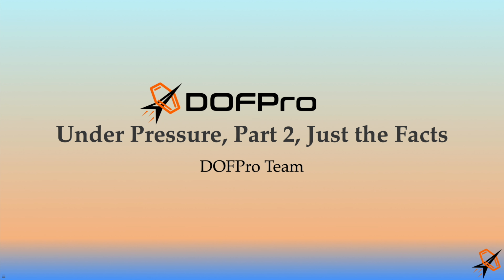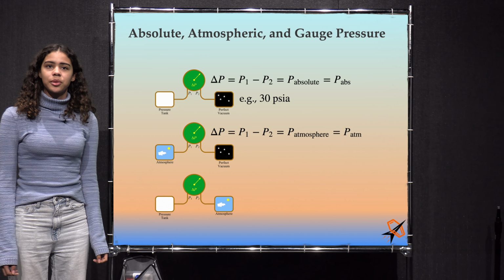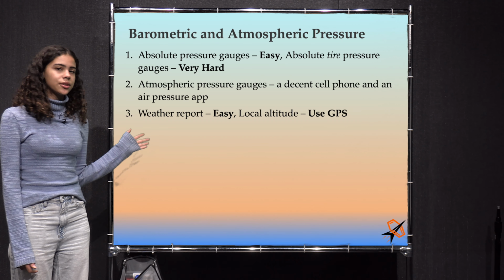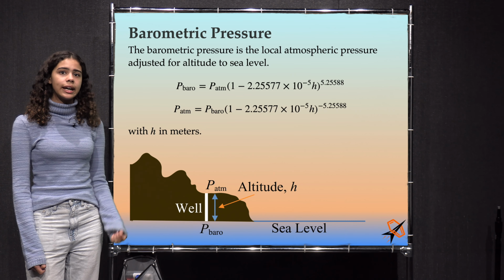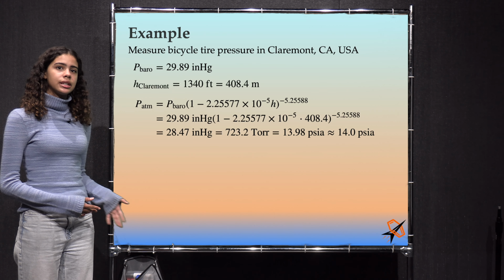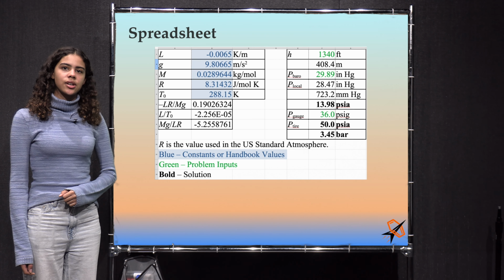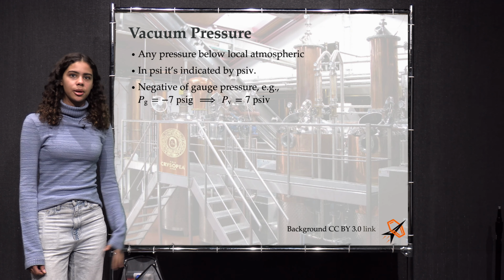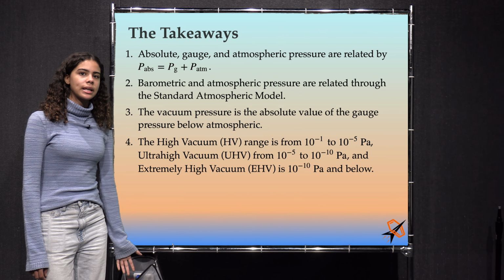Under Pressure Part 2, Just The Facts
This video explores absolute, atmospheric, gauge, barometric and vacuum pressure. The *DOFPro.org/CTP* video series explains the basics of _Chemical Engineering_ and _Thermodynamics_ .
This video's web-page link with definitions and additional links and/or information is